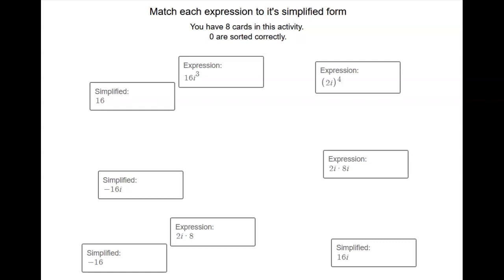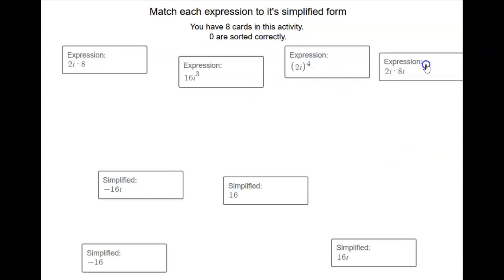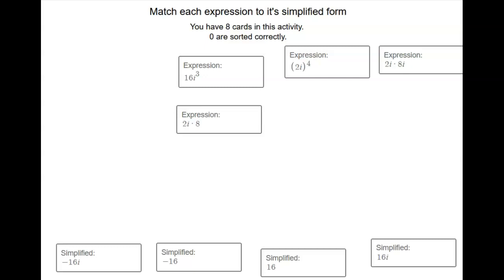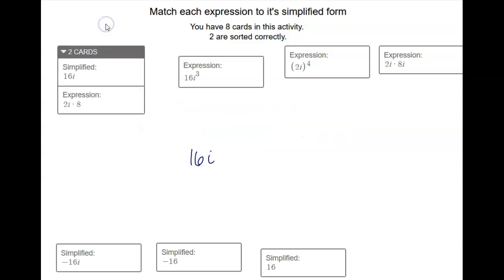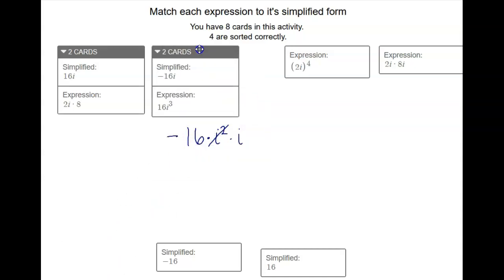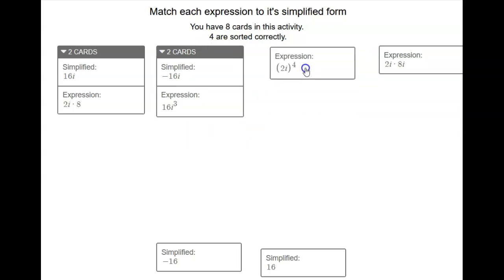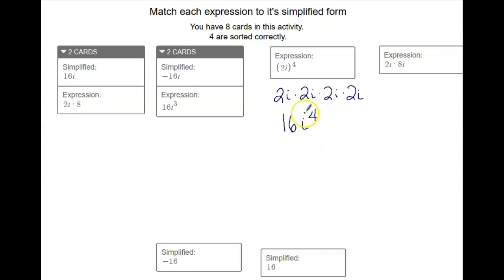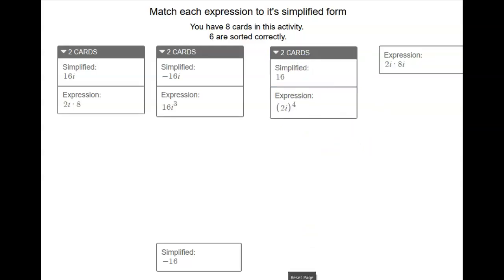IM Alg II U3L1011 q4